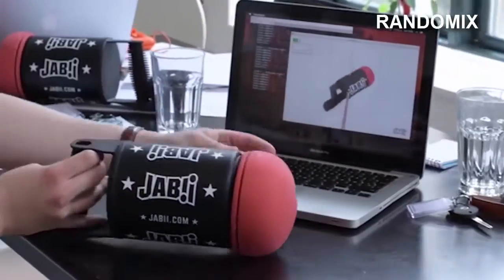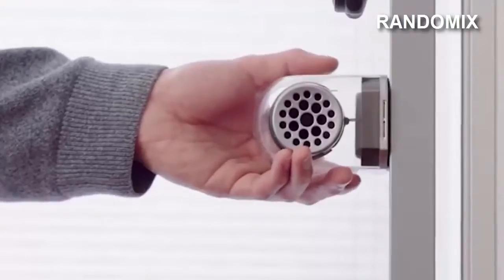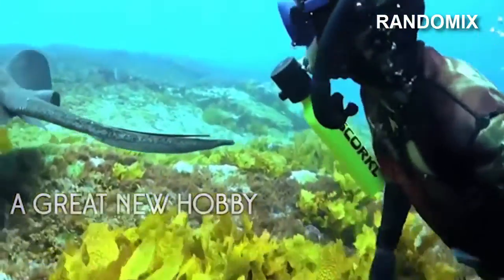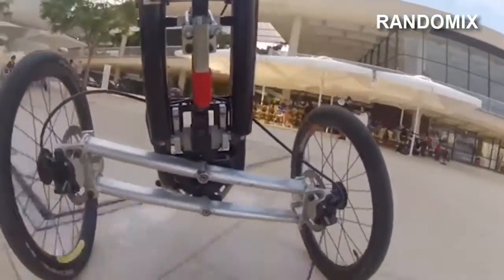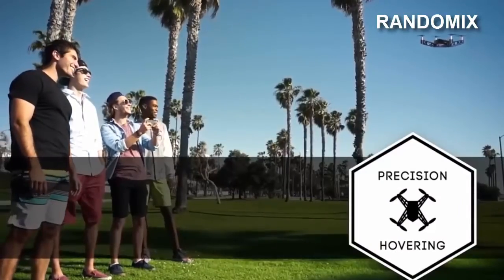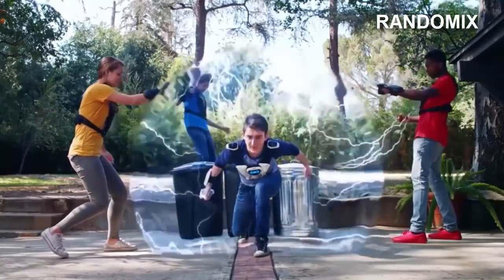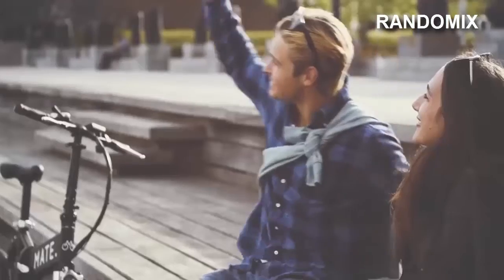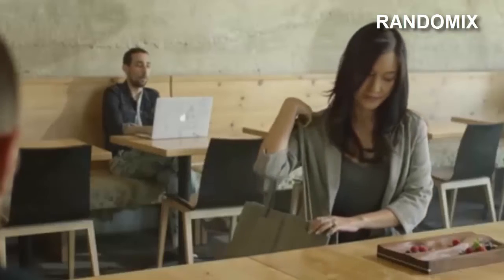20 NEWEST INVENTIONS THAT WILL BLOW YOUR MIND 2018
20 NEWEST INVENTIONS THAT WILL BLOW YOUR MIND 2018